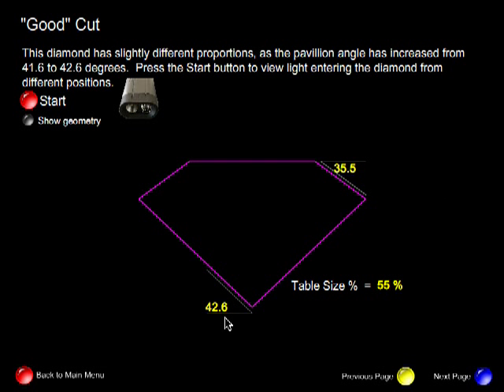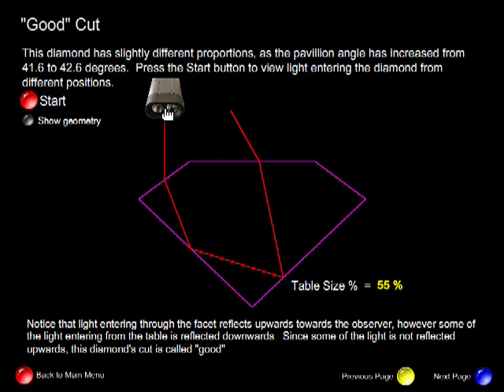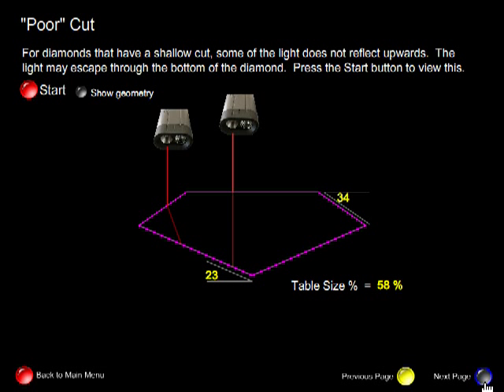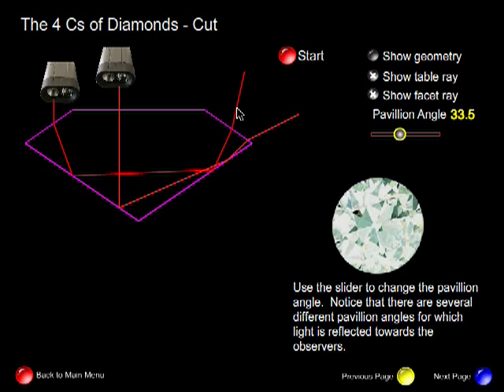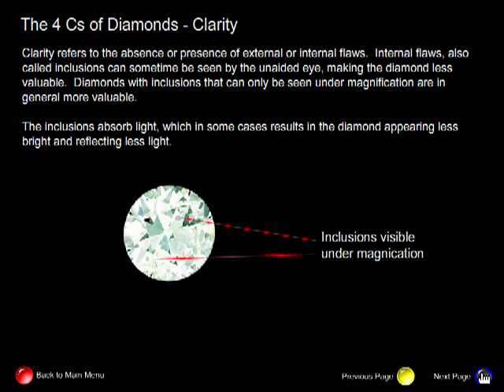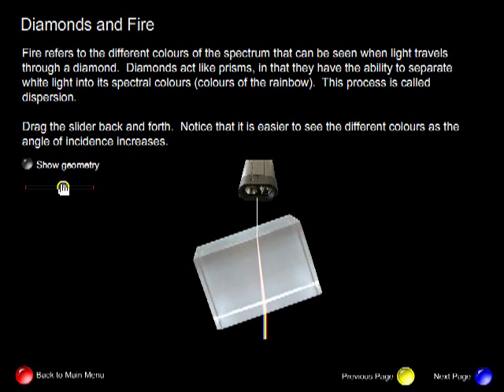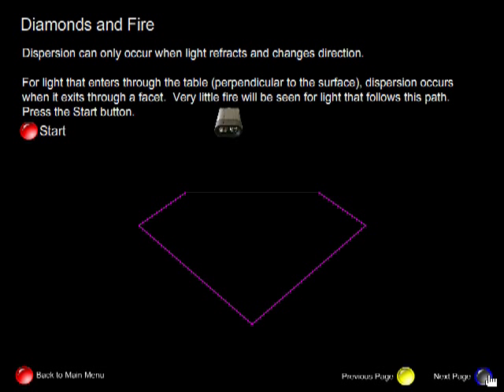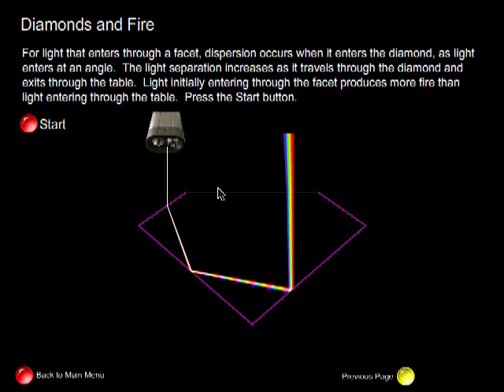Reflection and Refraction of Light in Diamonds Part II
0:00 Good Cut
3:00 Poor Cut
4:46 Colour
5:24 Clarity
6:05 Carat
6:22 Dispersion (Fire)

Part II of this series examines dispersion in a diamond (sometimes called fire) and the factors that influence it along with clarity, colour and carat.  Furthermore, the optics of good and poor cut for a diamond is examined by investigating total internal reflection.  This simulation is ideal for the physics classroom.